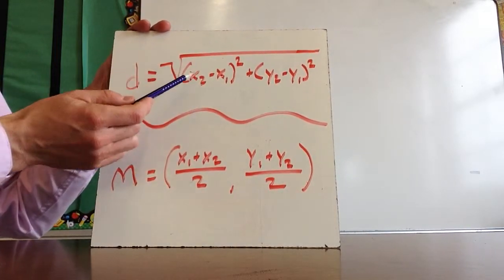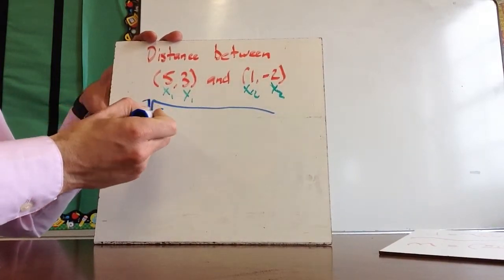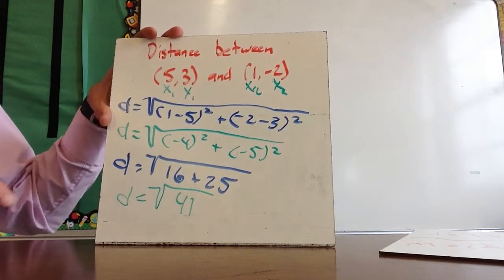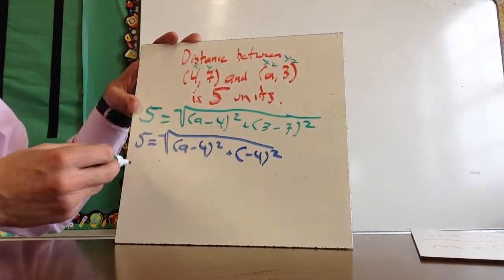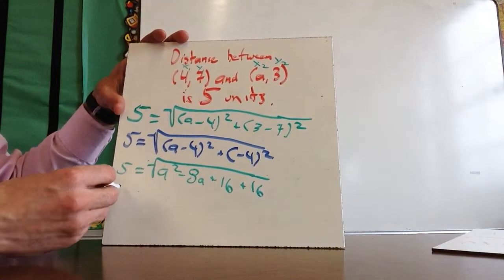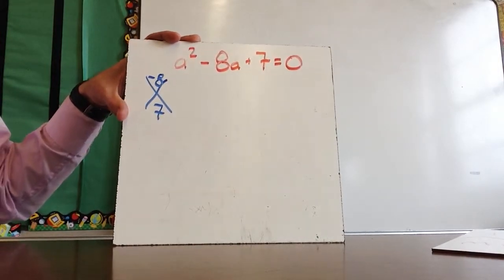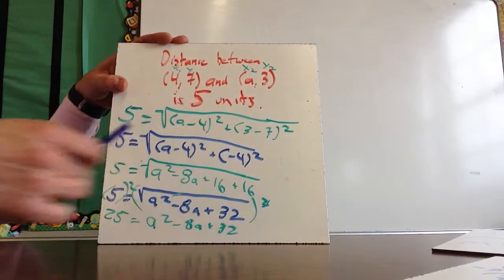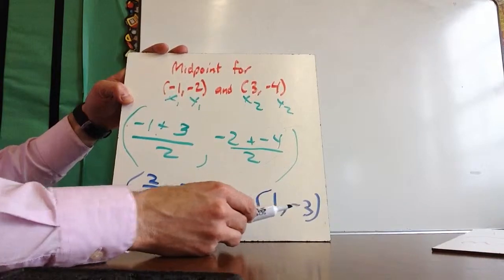10-6: The Distance and Midpoint Formula (8th)